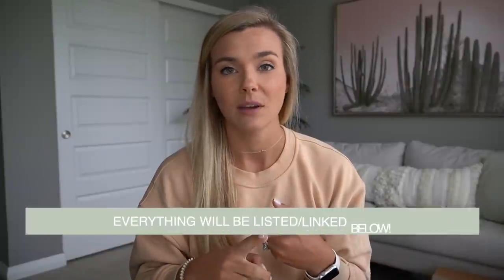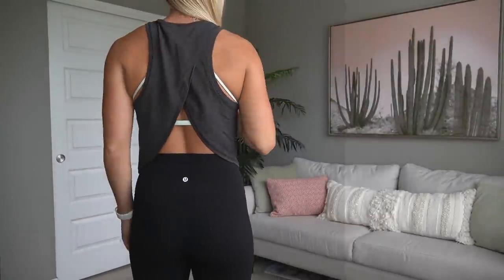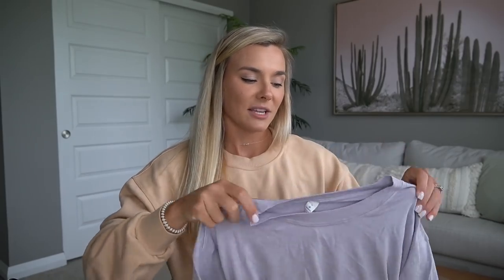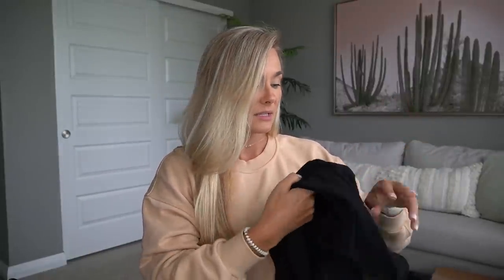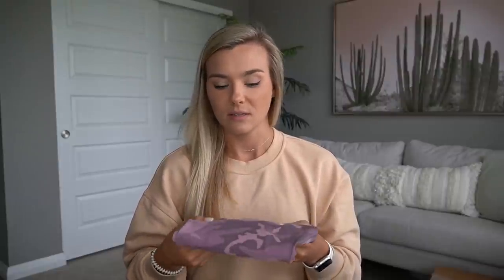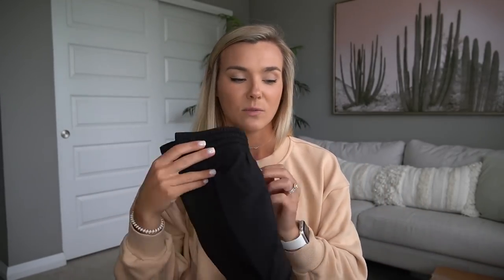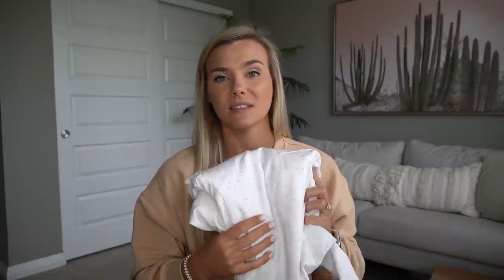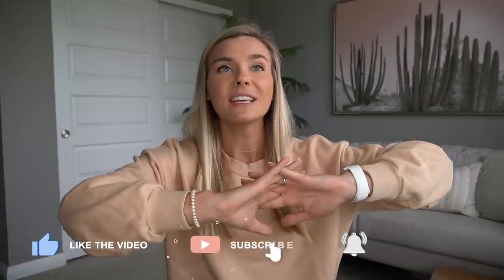HUGE LULULEMON SUMMER HAUL!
SPORTS BRA:
-Free To Be Bra High Neck *Wild - 6

TOPS/DRESSES:
-Fast as Light Tank *Mesh -6
-All It Takes Tank - 6 (not available at the moment)
-Ease of It All Tank - 6
-Blissed Out Tank - XS/S (not available at the moment)
-All Yours Boyfriend Tee - 6

HOODIE:
-Rogue Renegade Zip Hippie - 6 (not available at the moment)
-Break the Mold Pullover - XS/S (not available at the moment)
-All Yours Cropped Hoodie -6

MY MEASUREMENTS:
Height: 5'8
Waist: 27 inches
Hips: 37.5 inches
Thigh: 22 inches (measures top/biggest part of thigh)
Chest: 34 inches